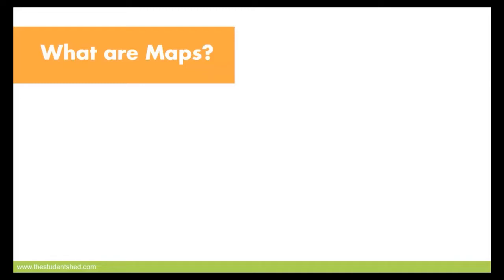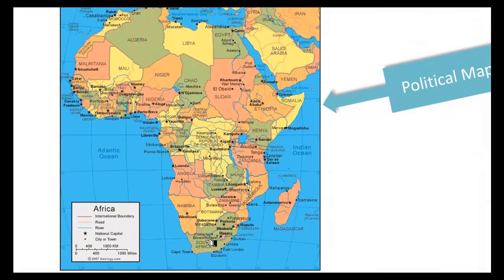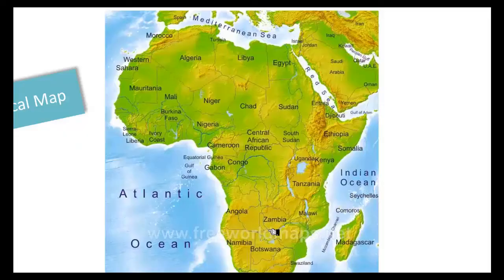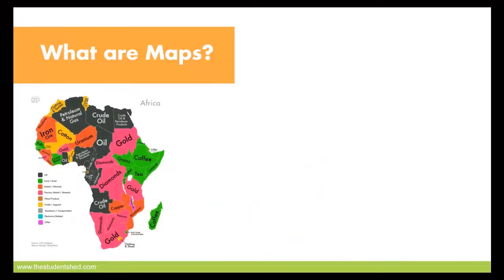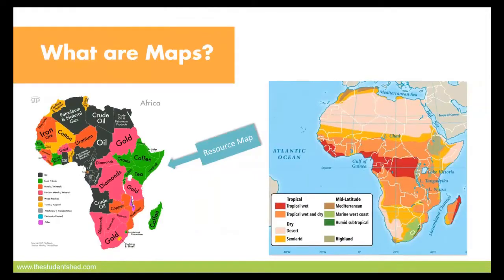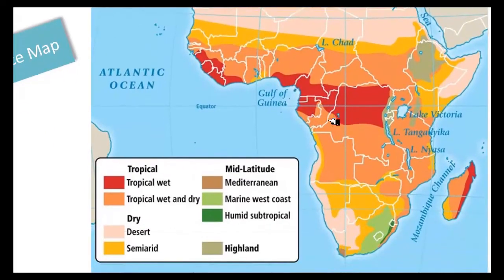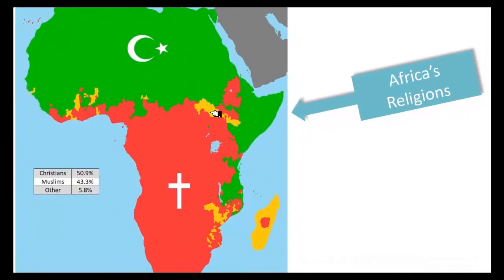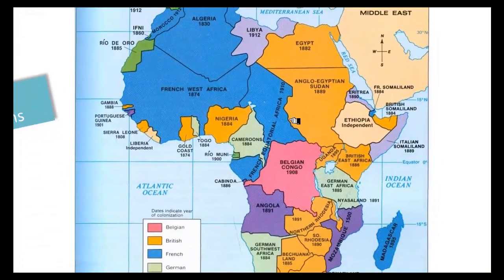Different Types of Maps | The Student Shed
In this video, we take a look at some of the different types of maps that exist and what they are used for.